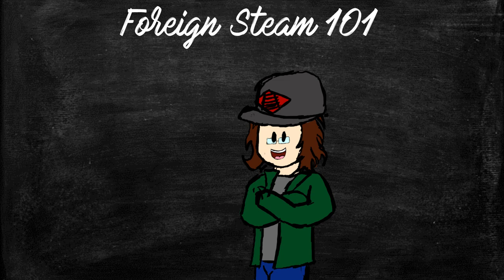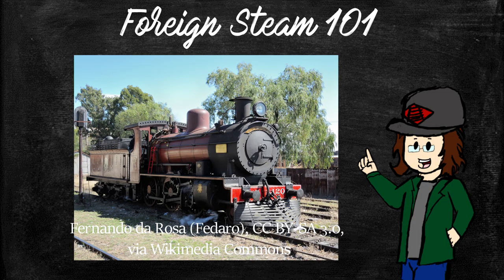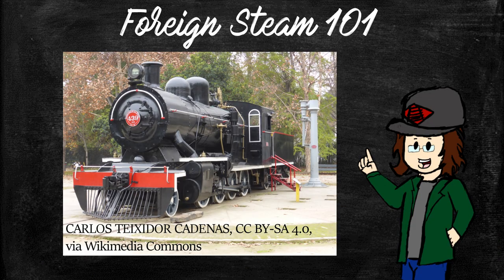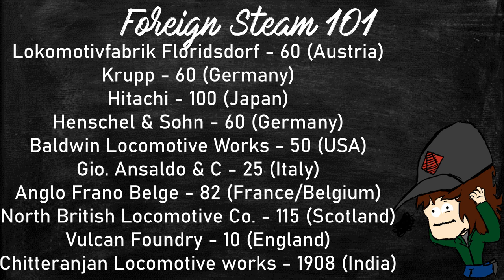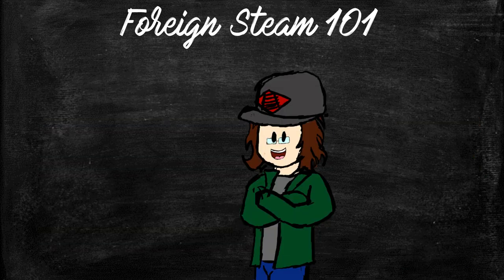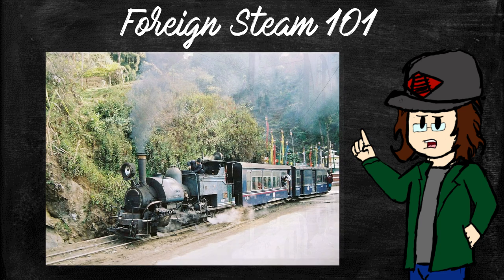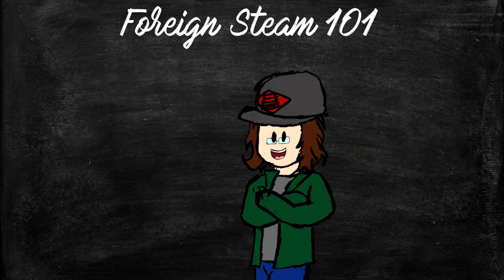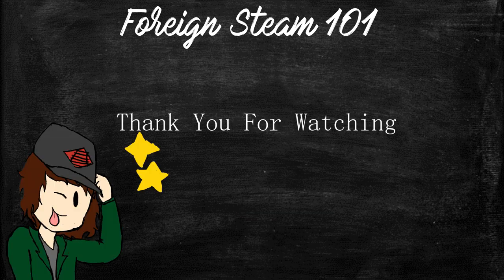The Wonderful World of Exports. Foreign Steam Crash Course #1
The first of the intermediate "Foreign Steam Crash Course Videos"

This was a little rushed as I wanted to have this out by the new year, and it also covers a fairly basic topic, however a good starting point for things to come in the coming months!